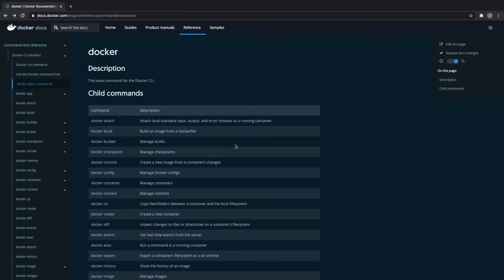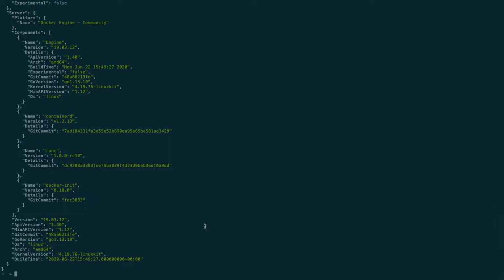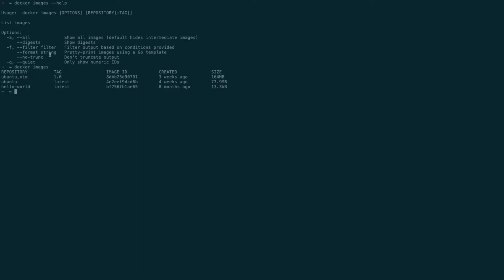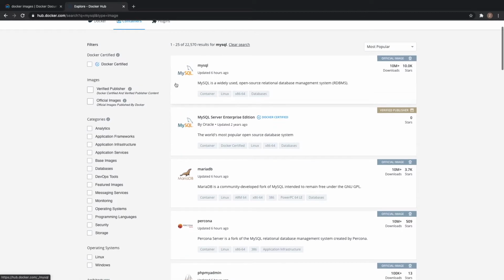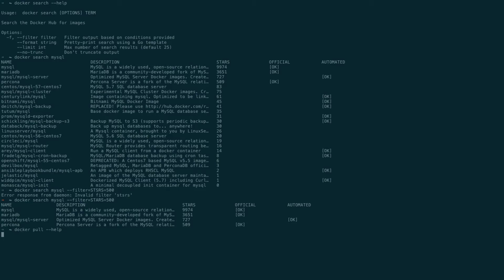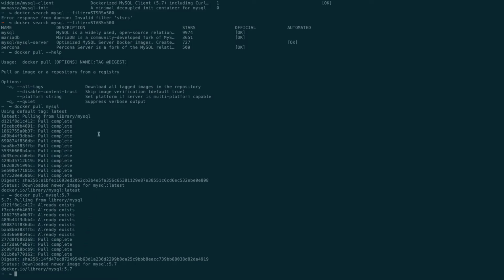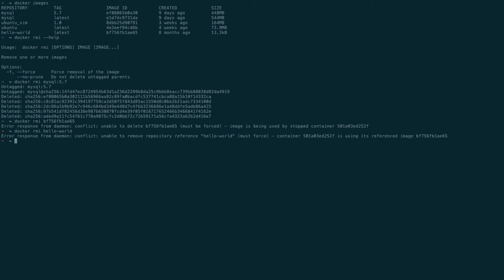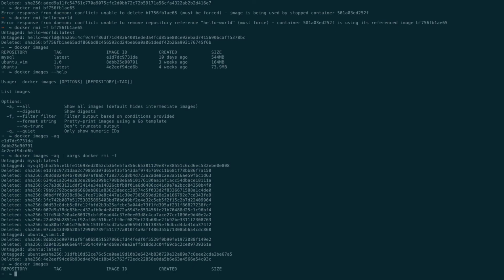Docker Tutorial Docker Command Part 1